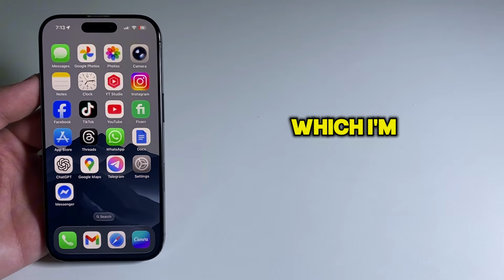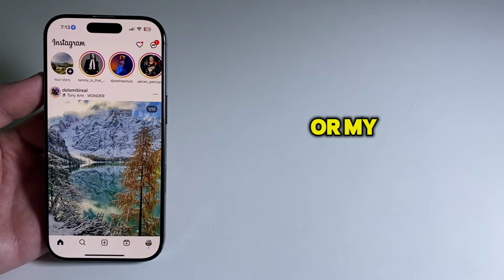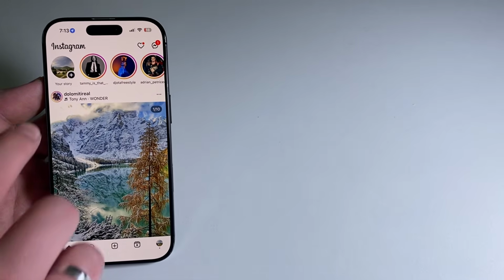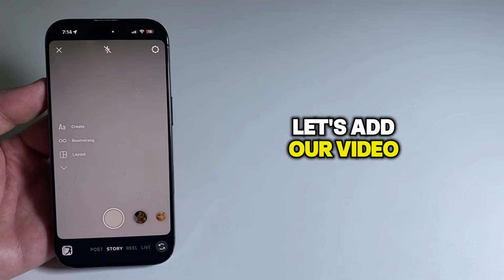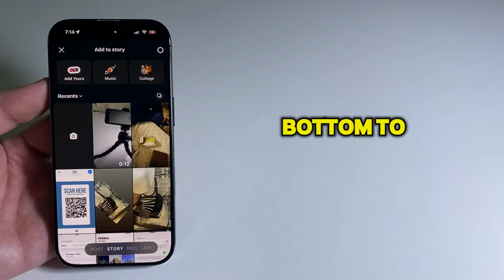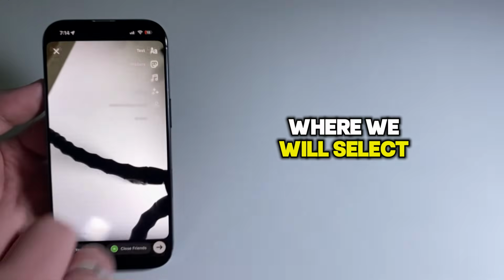How to Rotate Video in Instagram Story (2025)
Is your Instagram Story video showing sideways or upside down?
Don’t worry — fixing it takes only a few seconds, and in this quick tutorial I’ll show you exactly how to rotate any video directly inside the Instagram Story camera.